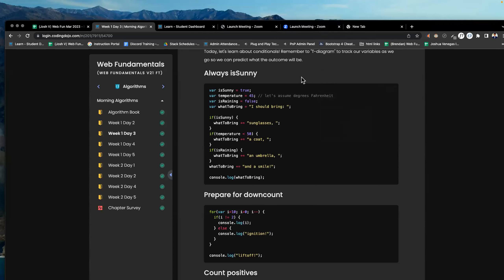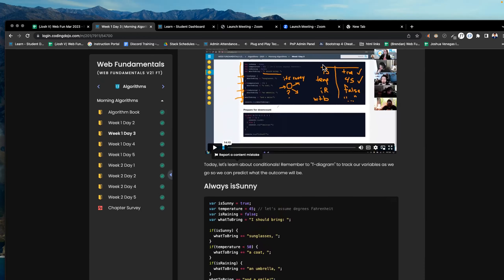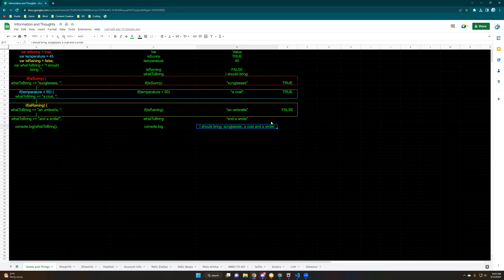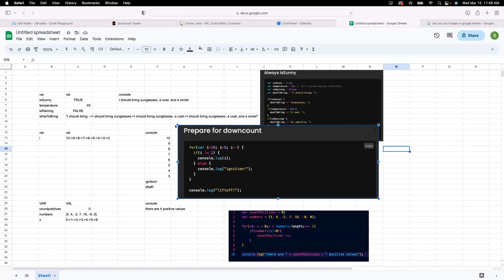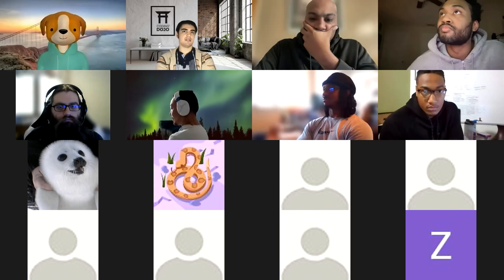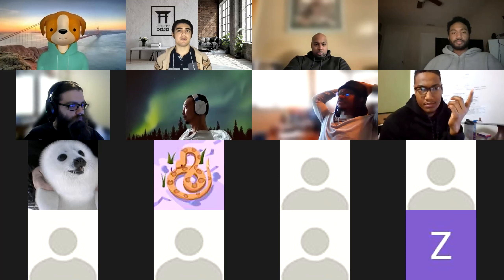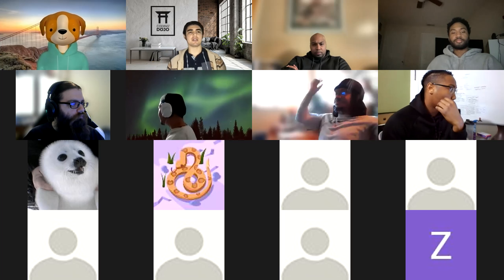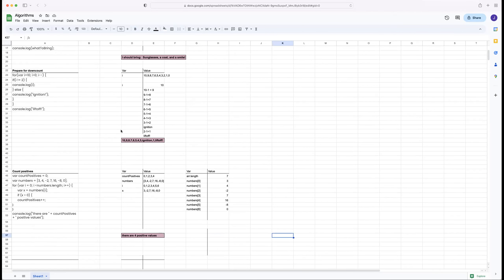Web Fundamentals March2023 W1D3 Algos